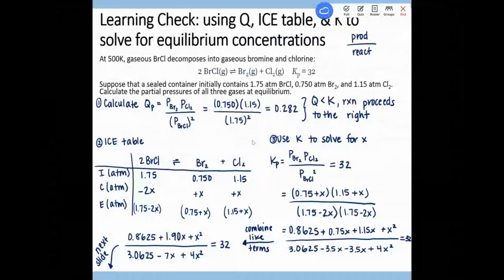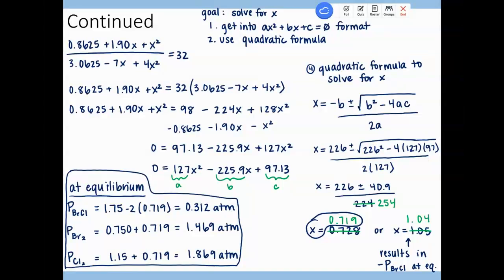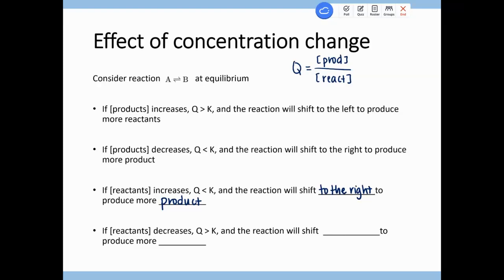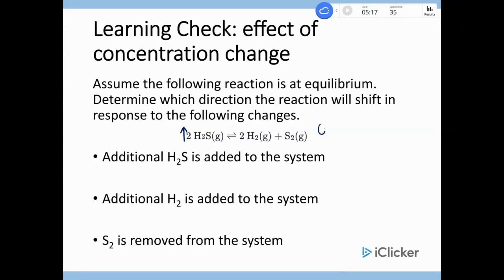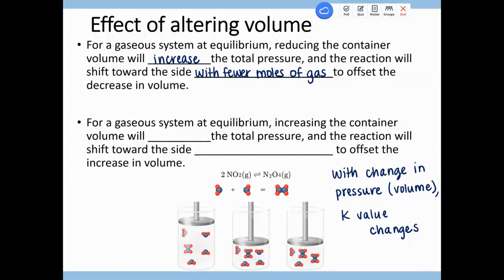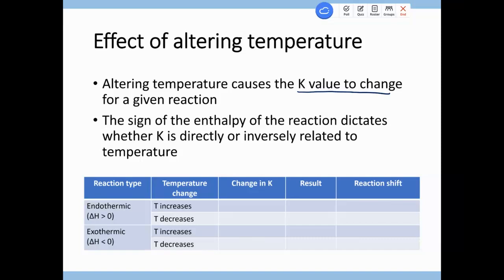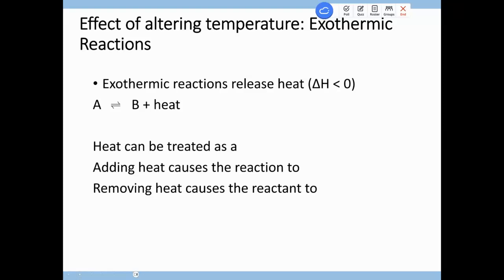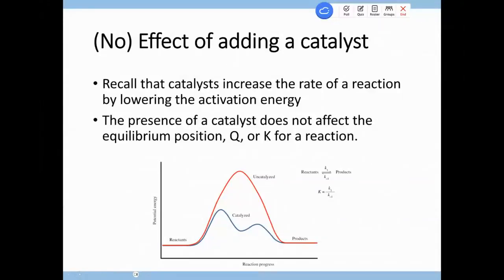General Chemistry II - Chapter 15 Part 5